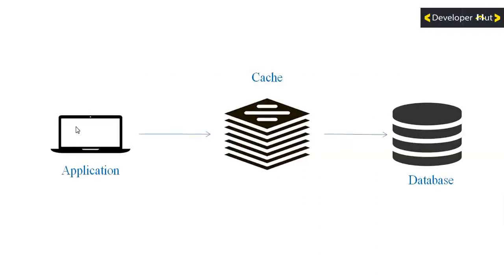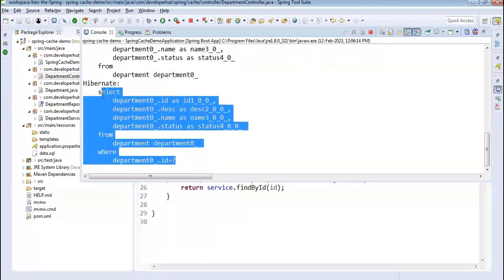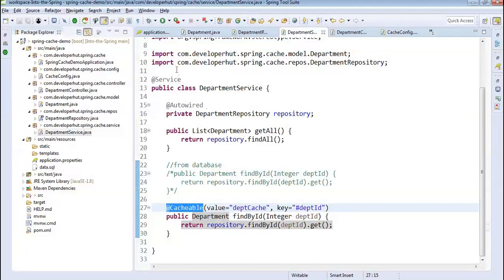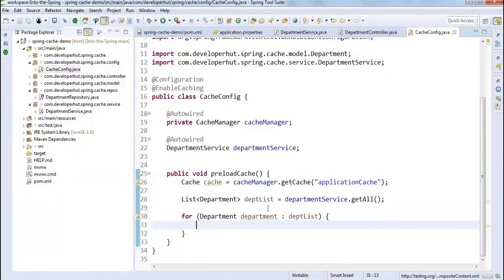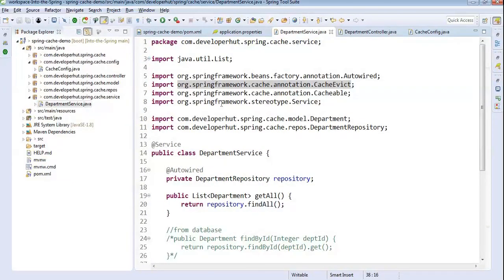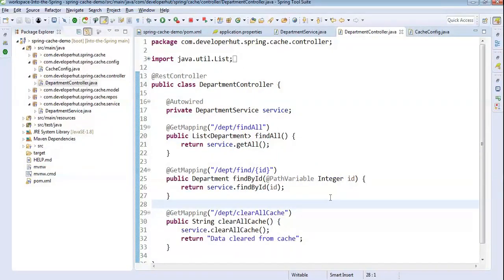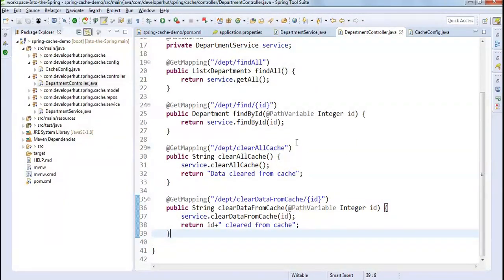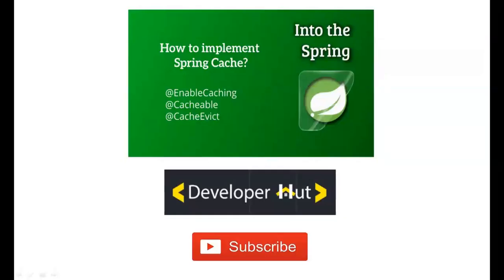Implementing Spring Cache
Hi,

Welcome to the Into the Spring Series. In this tutorial we will see how to implement Spring Cache using Spring Boot.

I will be demonstrating how to implement spring cache using @EnableCaching & @Cacheable annotation. We will also see how you can clear cache using @CacheEvict, @EnableScheduling & @Scheduled annotations.

To understand this tutorial in better way you should be familiar with below topics.

1. Core Java
2. Spring Boot
3. JPA

Chapters
0:00 Introduction
1:34 Application Structure
6:04 Enabling Spring Cache
11:40 Preload the Cache
18:00 Evicting All Cache
24:17 Evict Single Object
28:50 Scheduled Evict
33:49 Conclusion

The source code which I explained in this tutorial is available at below Git Hub repository